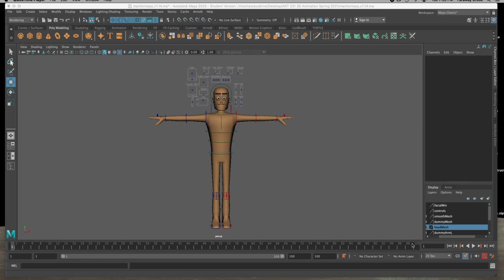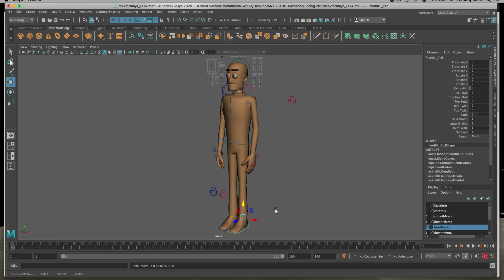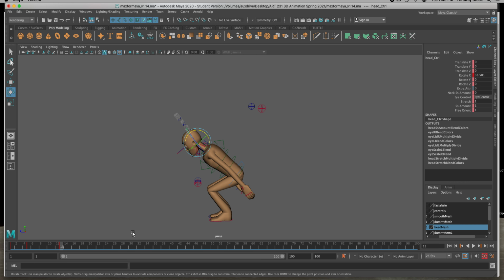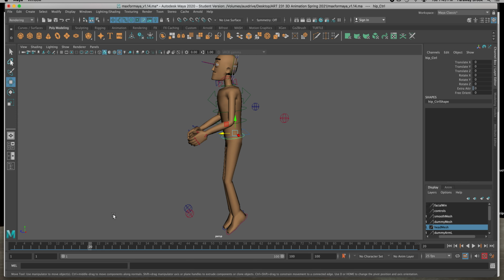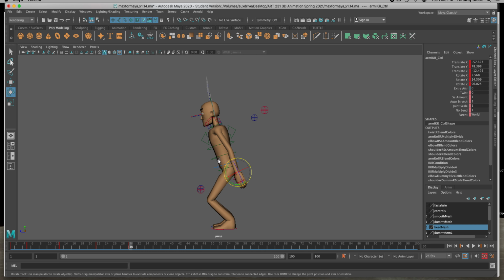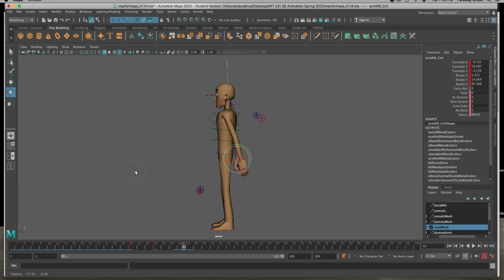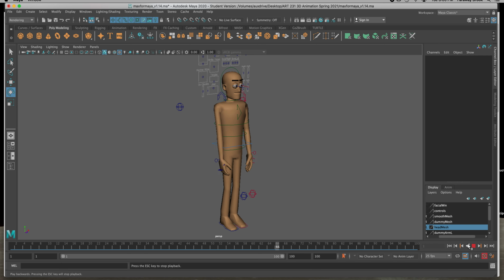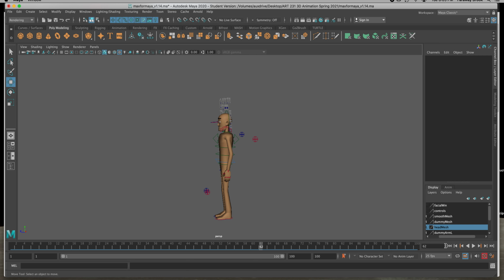Maya Jump animation tutorial with Max for Maya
This Maya tutorial shows an approach to making the Max for Maya rig jump up into the air and land, coming to rest.